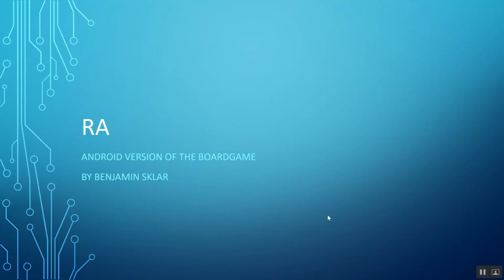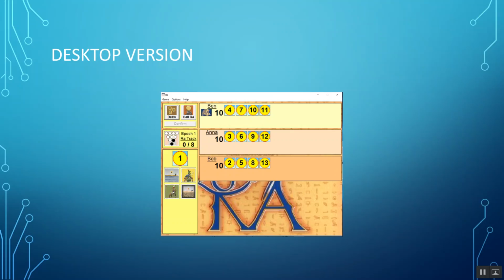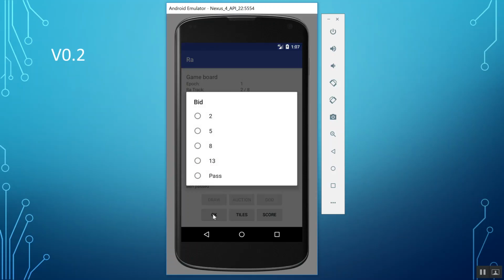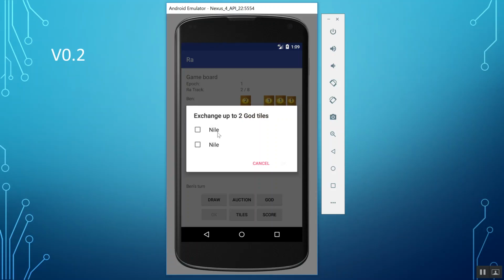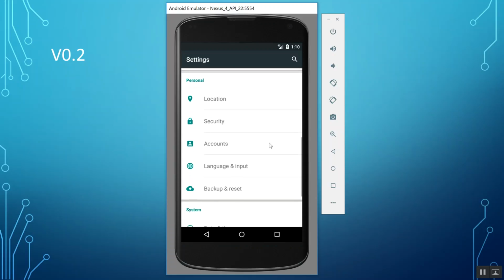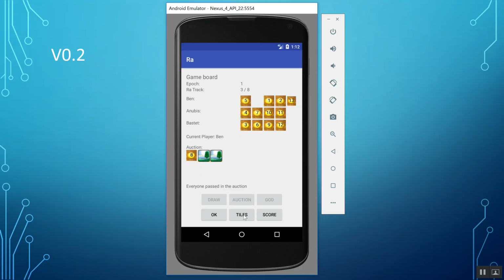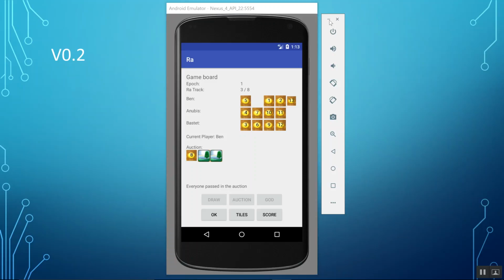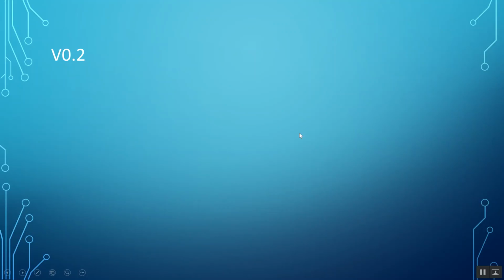Android Ra v0.2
Presentation for Android class Winter quarter 2016/7